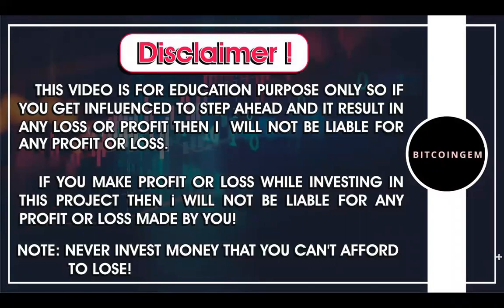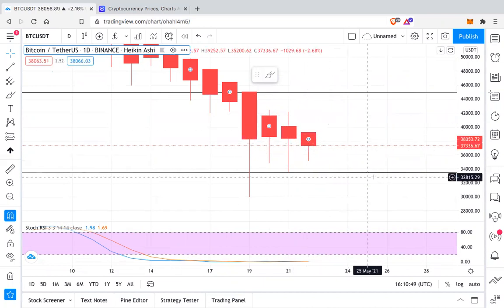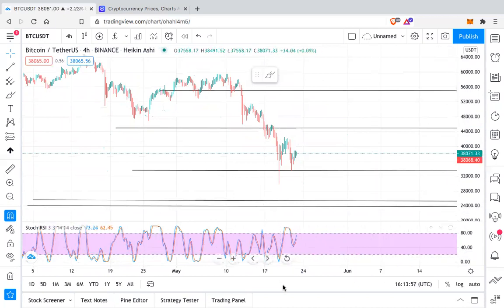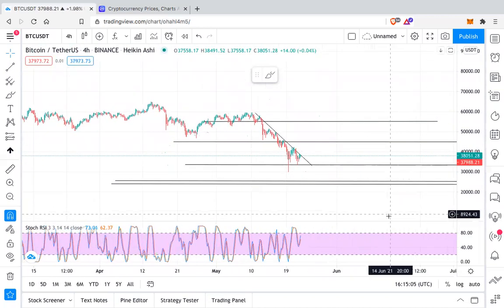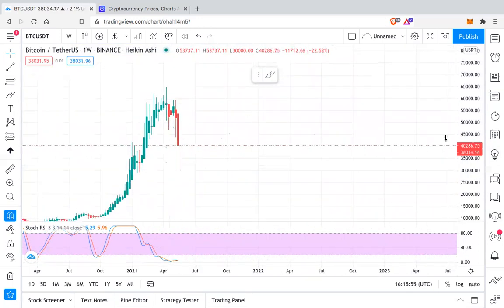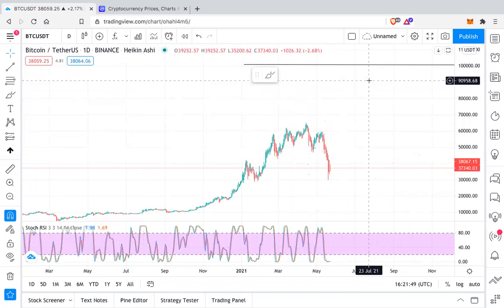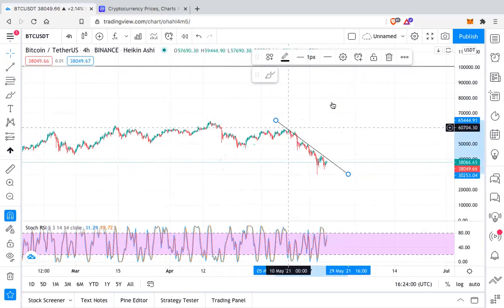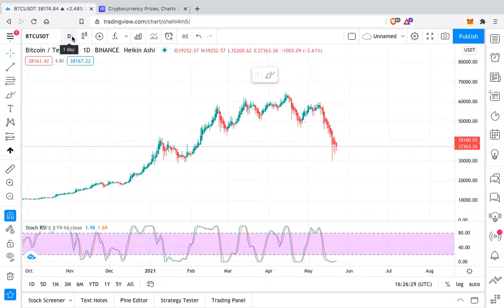BTC latest update | Is this right time to Buy Bitcoin / Altcoins ? | Bitcoingem | Detailed Analysis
In this video I will share with you my latest analysis about BTC / USDT and ETH / BTC , LINK / BTC

You are responsible for your profit / loss. Do your own research. You can lose all your money. Invest carefully.